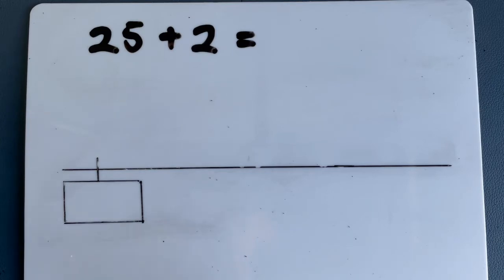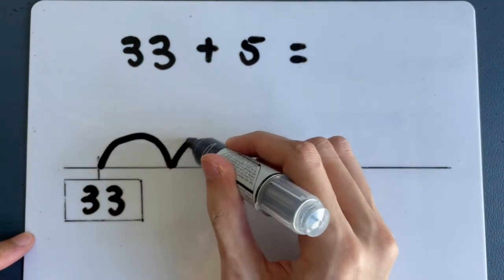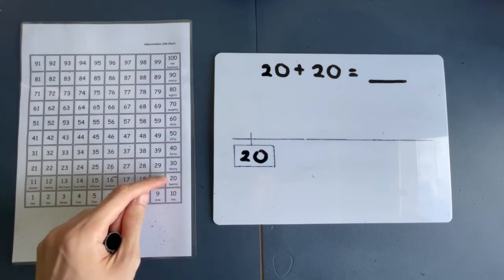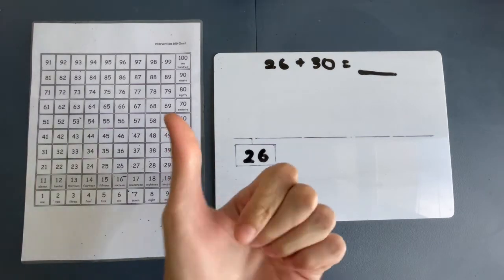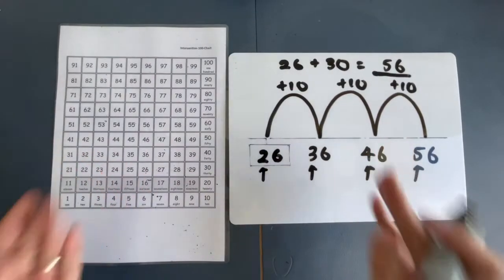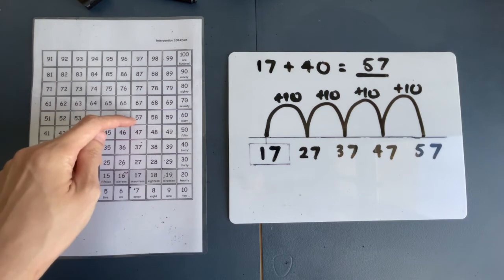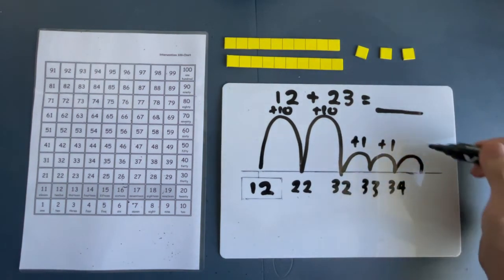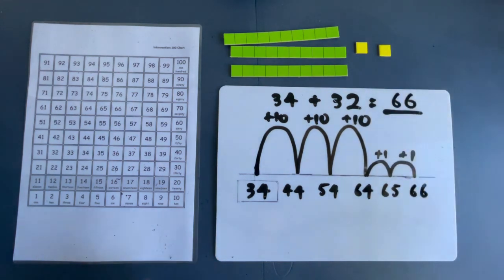Addition within 100 (jump strategy)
In this video we learn the 'jump' strategy to doing addition within 100.